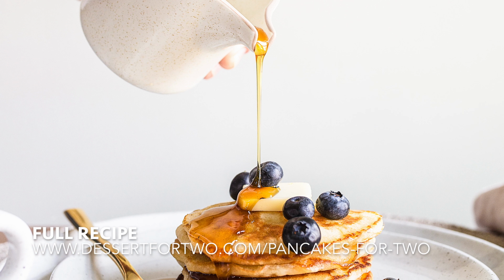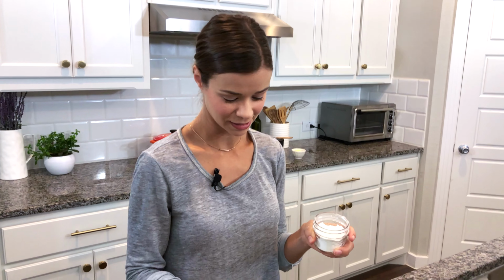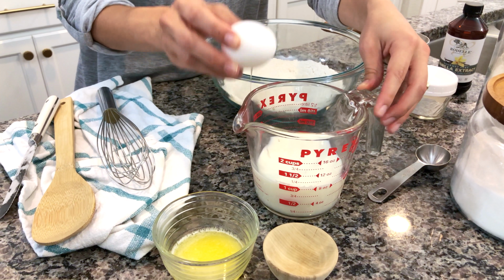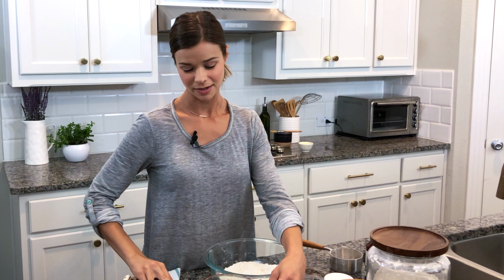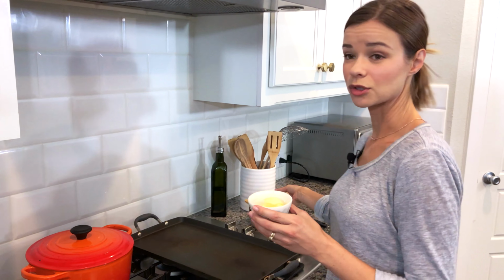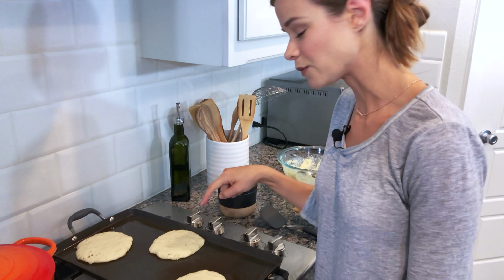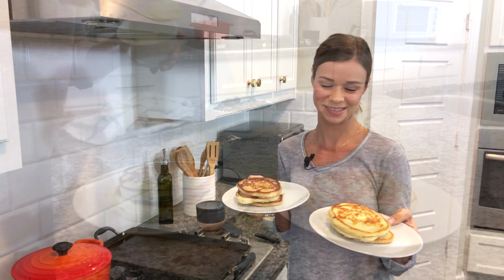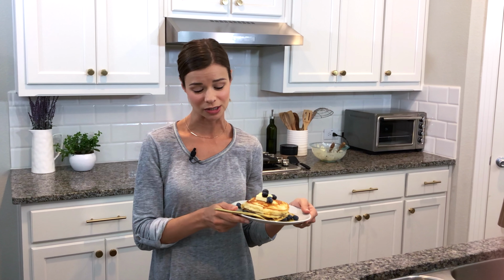Pancakes Recipe - Dessert For Two - Season 3, Episode 7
A small batch of pancakes for one or two people. Perfect, buttermilk pancakes recipe that makes just 6 pancakes.

This recipe is actually 15 years old. I scaled down a recipe for pancakes when I was in college, way before food blogging existed. It was just me and my roommate, also named Christina, and we wanted pancakes one weekend morning.

We didn’t need the internet’s recipe for 16 pancakes, because college girls don’t plan ahead and freeze pancakes, of course. So, I divided a recipe by 4 and tested it. It took several attempts, but I landed on this recipe and haven’t wavered since.

INGREDIENTS
YIELD: 6 PANCAKES
1 cup all-purpose flour
2 teaspoons baking powder
2 tablespoons granulated sugar
1 cup buttermilk
1 large egg, beaten
2 tablespoons unsalted butter, melted, plus extra for the skillet
1/2 teaspoon vanilla extract
maple syrup, for serving
salted butter, for serving
fresh blueberries, for serving